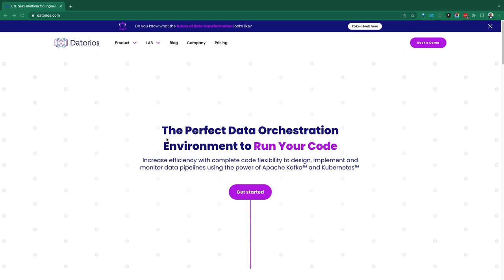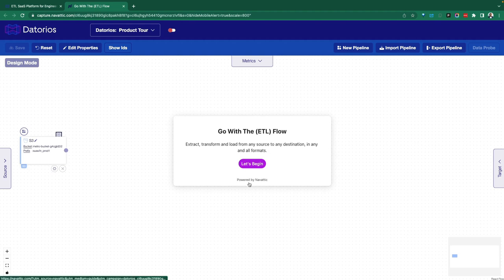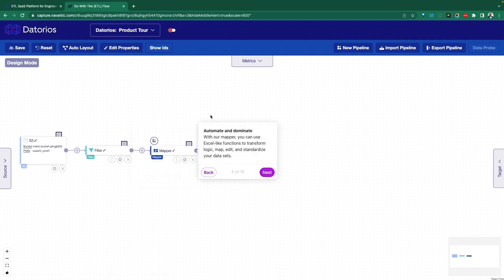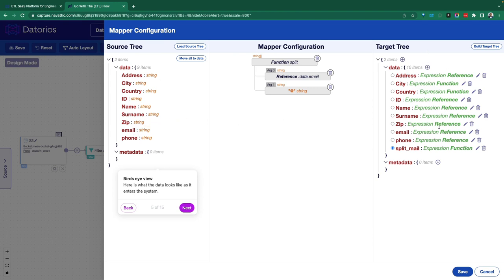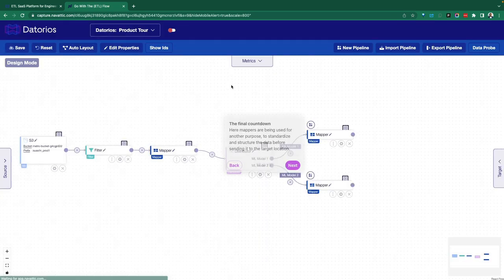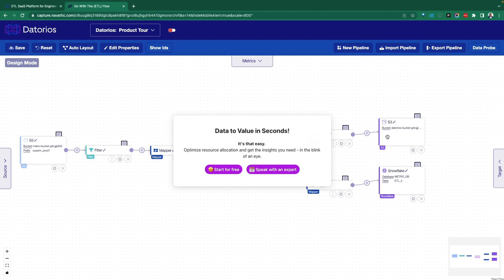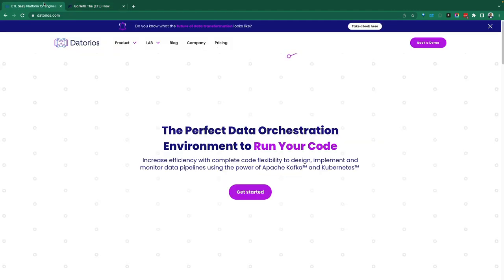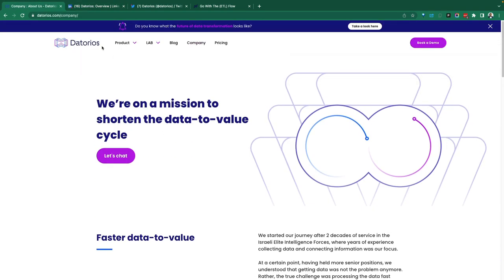Datorios Demo: Master the Modern ETL SaaS Platform for Engineers and Data Teams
DESK TRIPOD

➥➥➥ RESOURCES ➥➥➥

➥➥➥ SUPPORT ME ➥➥➥

▶ BitCoin -  1GD3VDJevws36GCdJUAprYeSwbNFWMMNyV
▶ LiteCoin -  0x79c860E482B303d89dbeAA022199a1105c506a26
▶ BitCoin Cash -  1GD3VDJevws36GCdJUAprYeSwbNFWMMNyV
▶ Ethereum -  LPVZFyUpJWKKZpkF52pJKNT67xDqXGaxqM

Mail:
Inspired Nation, LLC